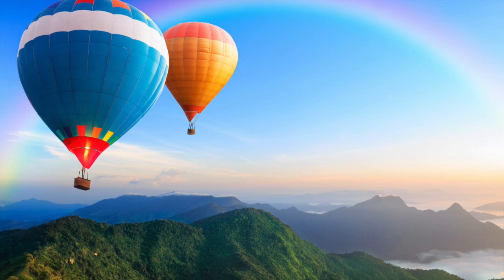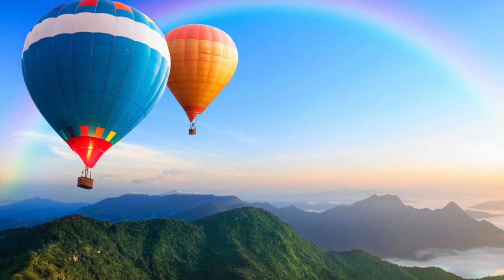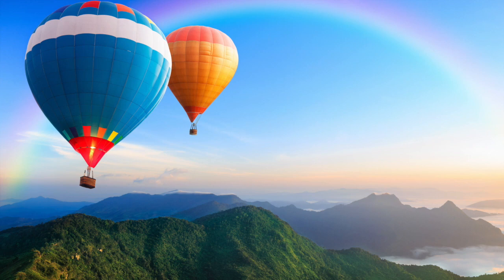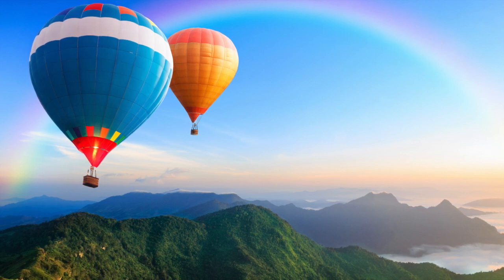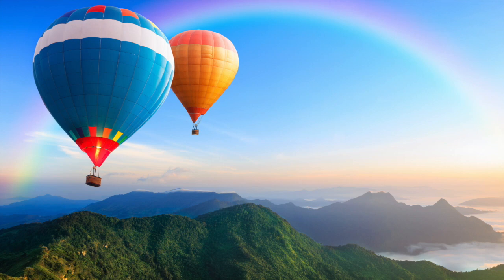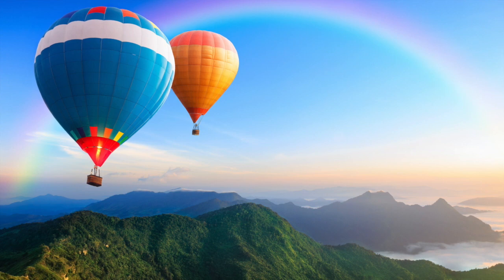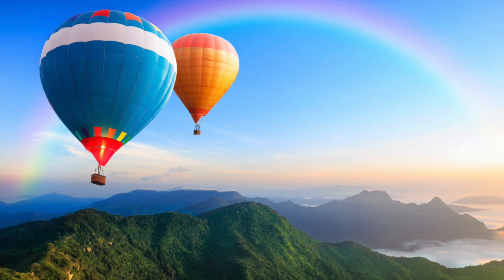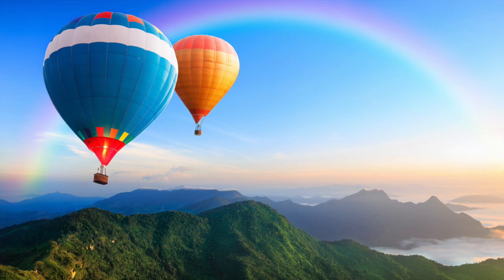Hot Air Balloon Visualization with Connie Morris of Budding Yoga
Relax and take a moment as we visualize a calming and colorful hot air balloon ride!
Visit us at buddingyoga.com for more resources and ideas for your mindful classroom! Peace!